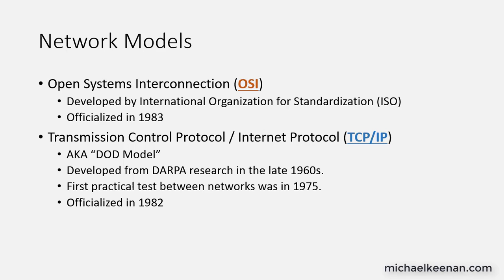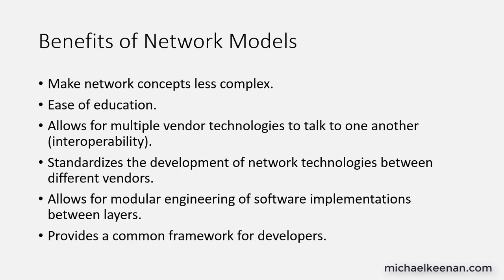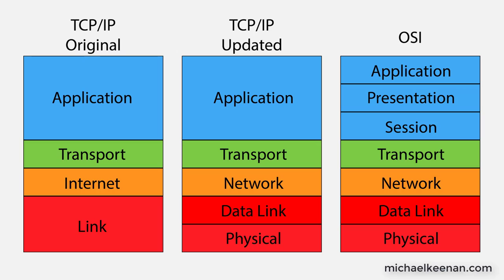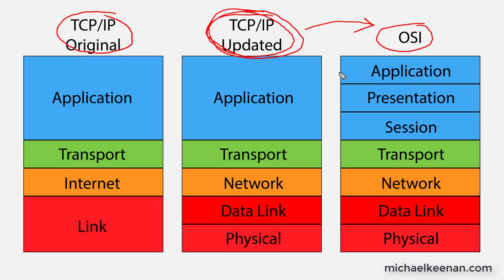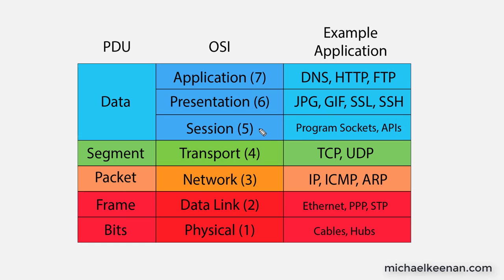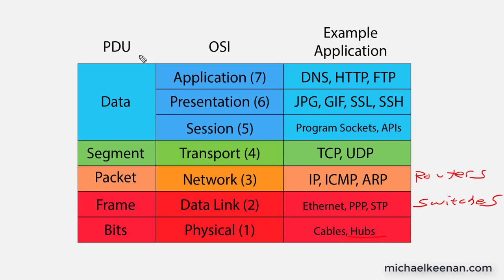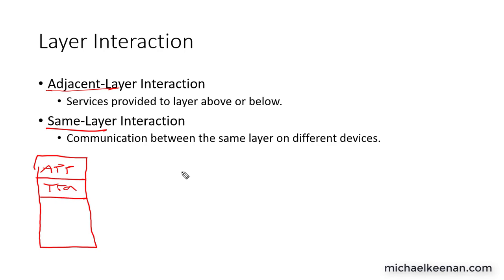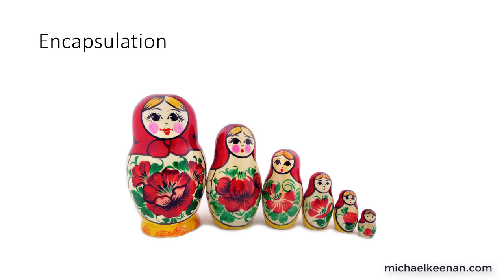Network Models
This video goes over the TCP/IP and OSI network models.